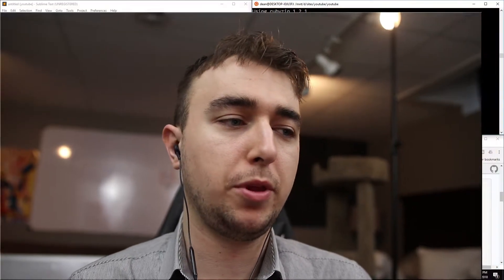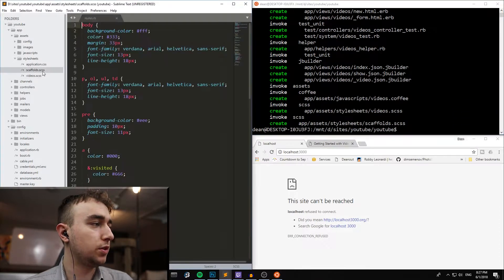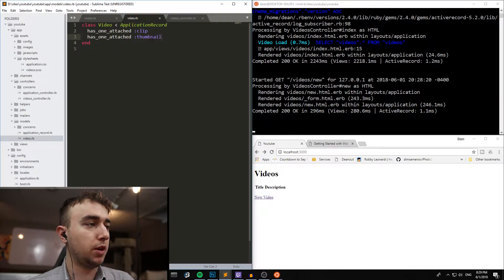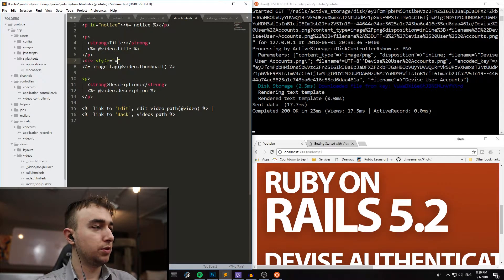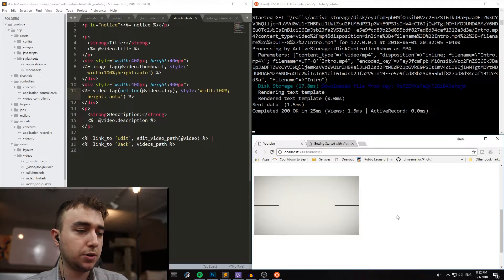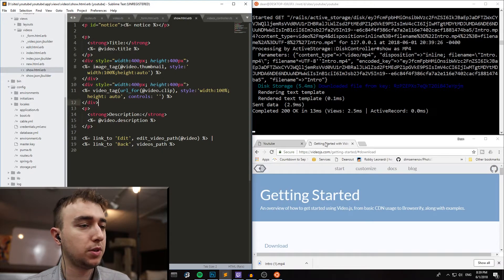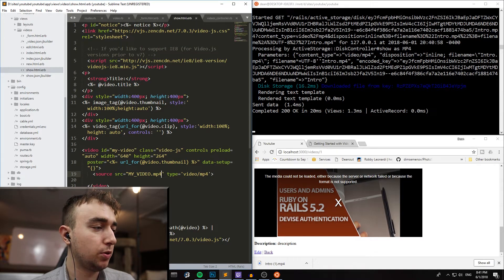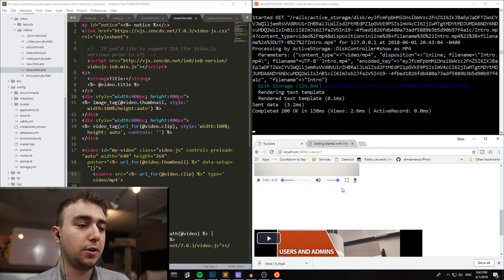Active Storage For Video Uploads | Ruby On Rails 5.2 Tutorial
This Active Storage tutorial for Ruby on Rails 5.2 covers using it for video uploads. Due to Paperclip being deprecated in Ruby on Rails 5.2, the alternative that I'm choosing to go with is the built in active storage.

This tutorial covers setting up active storage and making a very basic video upload application. The main takeaway is that this can be applied to most other designs with just a few lines of code.